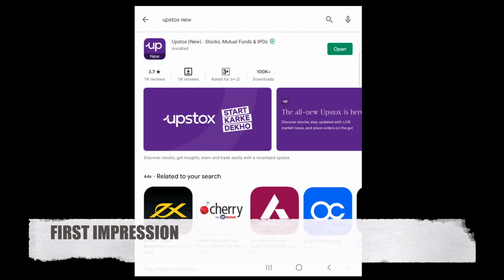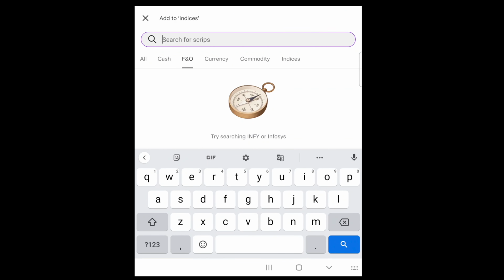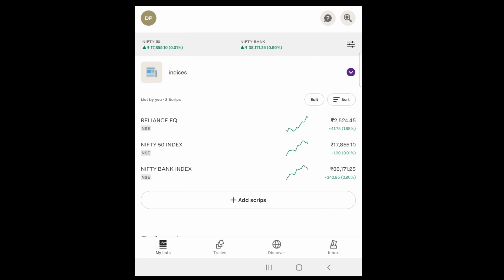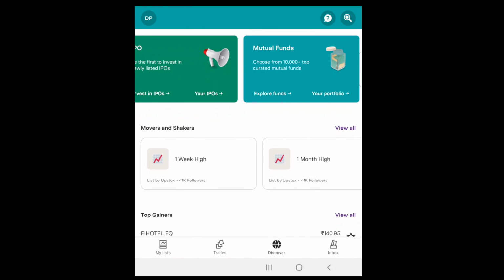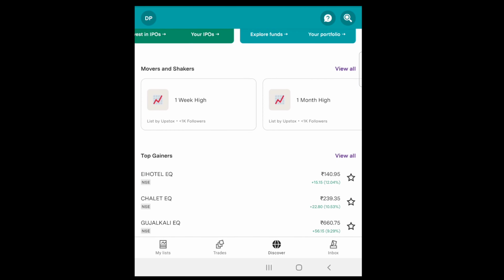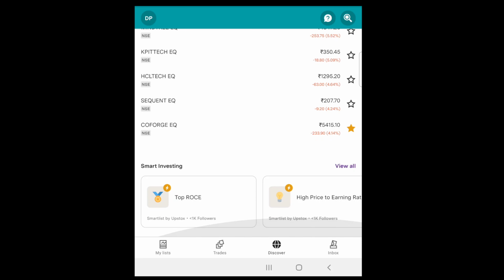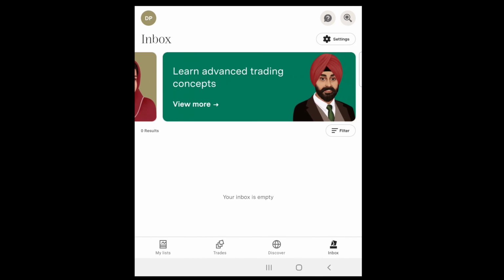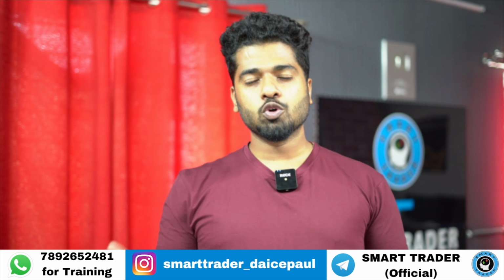UPSTOX NEW APP Review - First Impression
Open your UPSTOX account from the below link